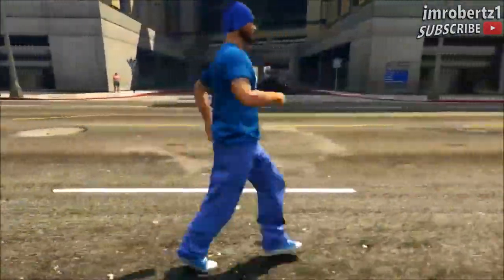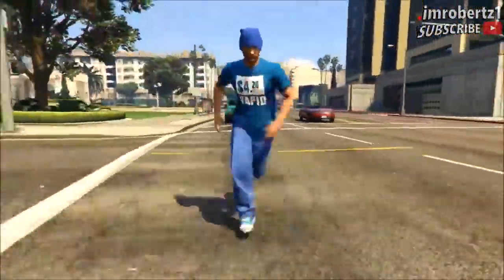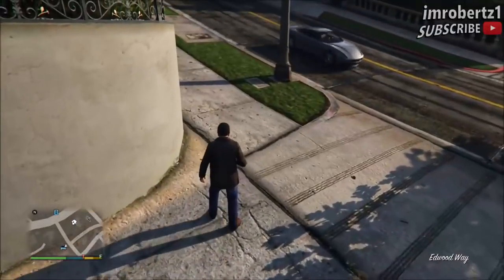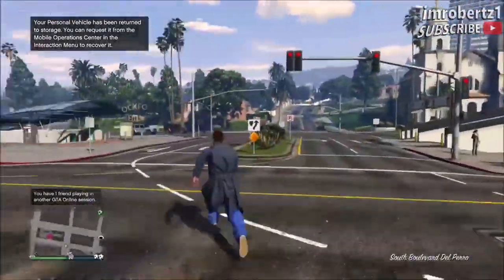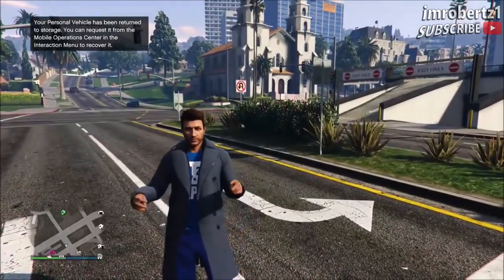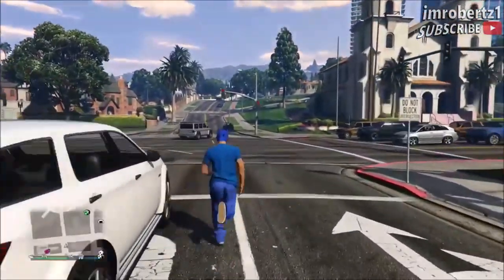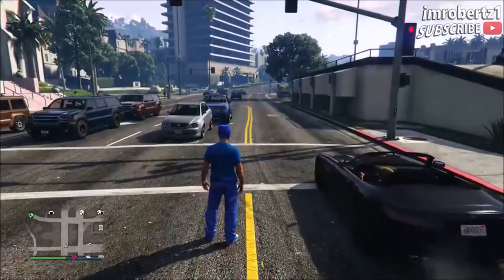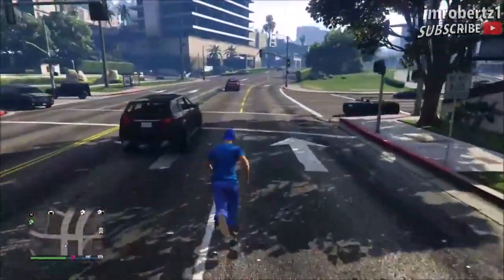GTA 5 *FAST RUN GLITCH!* HOW TO RUN SUPER FAST CHEAT CODES ONLINE! MODDED RUN GTA 5 GLITCHES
💎 CHEAT FAST RUN CHEAT CODE 💎
Xbox: Y-Left-Right-Right-LT-LB-X
PS4: Tri-Left-Right-Right-L2-L1-Squ
PC: catchme

💎 SUPER JUMP CHEAT CODE 💎
Xbox: Left-Left-Y-Y-Right-Right-Left-Right-X-RB-RT
PS4: Left-Left-Tri-Tri-Right-Right-Left-Right-Squ-R1-R2
PC: hoptoit

1. Go to Single Player
2. Put the Cheat Codes
2. Go to a high building run and jump quickly B or Circle (Xbox/PS)
3. Press Pause and 0.5 seconds before you hit ground let go
4. Go Online Solo Session

YOOO - WHATS UP GUYS I HOPE YOU ENJOYED 2DAYS VIDEO
▶💰GTA 5 ONLINE SOLO SP TO MP MONEY GLITCH 1.41! - UNLIMITED APARTMENT MONEY GLITCH WORKAROUND 1.41
LOVE U GUYS!💚💚💚
-IROYALHD
-MORE ABOUT THIS VIDEO: TAGS